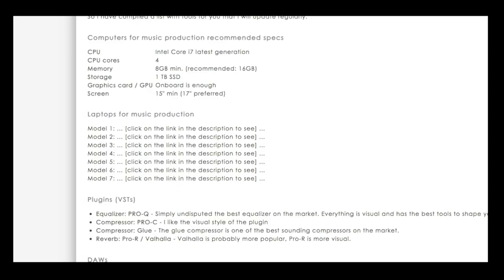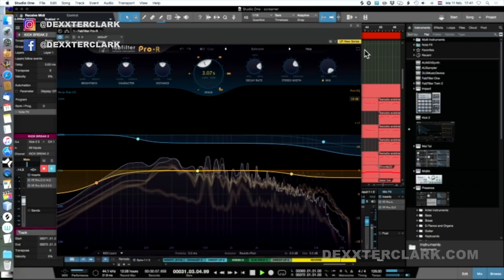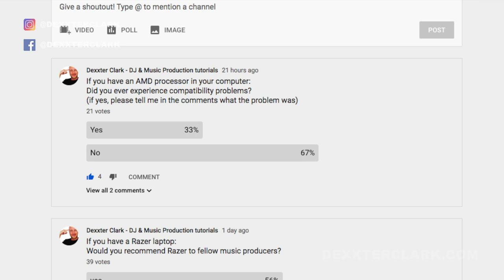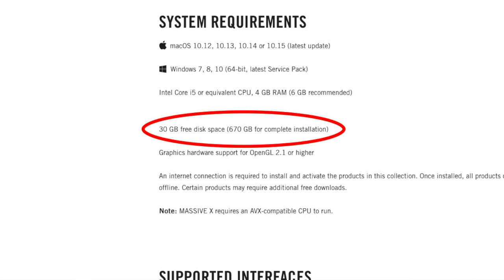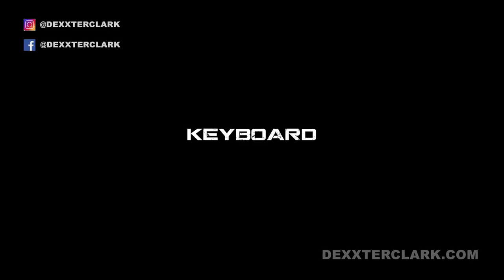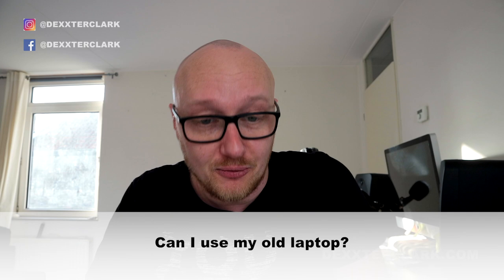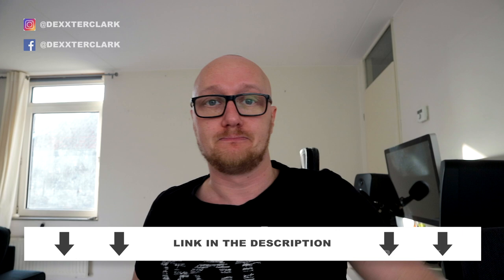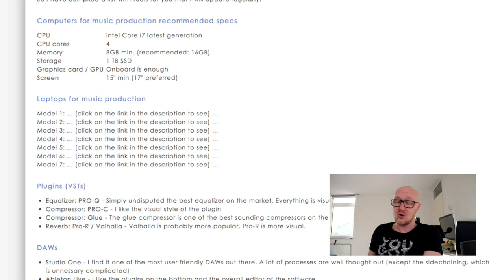The best LAPTOP for music production 2024 is ...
How to buy the best new laptop for music production? Buyers guide. But what is the best music production computer when you want yo buy a new one?
Music production laptops come in all shapes and sizes.
This video answers that question. What to look out for AND my 5 new laptop models & types that are a good notebook match for a music producer.

0:00 introduction
• 0:15 the best NEW laptop for music production
• 0:51 Mac or PC for music production
• 1:32 Second hand MacBook
• 1:52 New MacBook
• 2:04 PROCESSOR
• 3:09 PROCESSOR: AMD or Intel processor
• 4:11 MEMORY
• 5:11 STORAGE (Hard Disk or SSD)
• 6:07 SCREEN
• 6:49 MOUSE
• 7:01 KEYBOARD
• 7:07 gamer laptops for music
• 7:20 black list
• 9:05 white list
• 9:34 FAQ
• 9:38 Can I use my old computer?
• 10:09 Razer laptops
• 10:58 Expensive computers
• 11:14 Why choose a more expensive laptop?
• 11:44 Hard disk or SSD?
• 12:12 Generation processor
• 12:28 Will DAW X work on my computer?
• 12:34 Ultra small notebooks
• 13:05 Top 5 recommended types

• Is 8GB RAM enough for music production
• best laptop for music production
• best computer for music production
• music production laptop
• best laptop for musicians
• laptops for music production
• buying guide